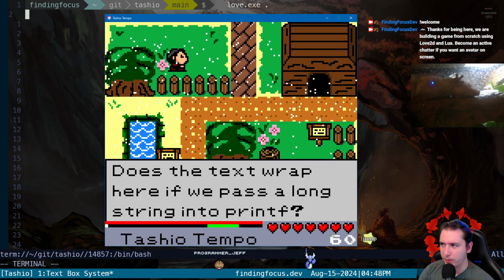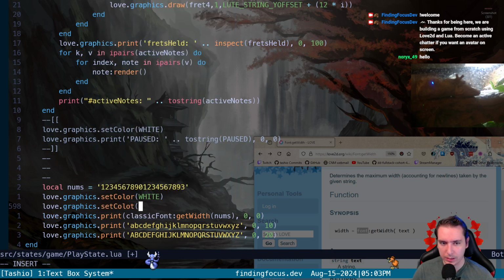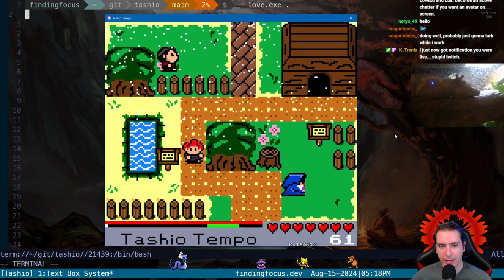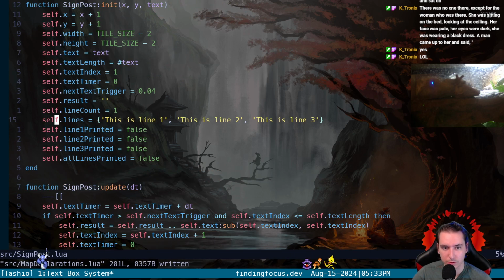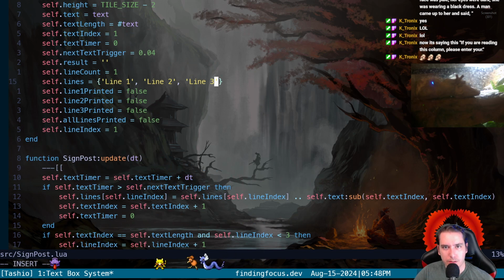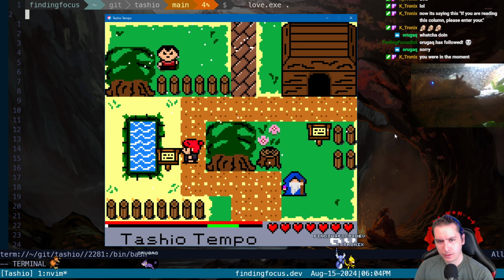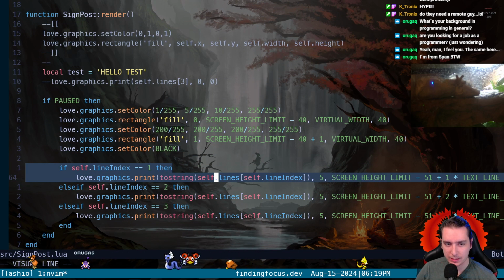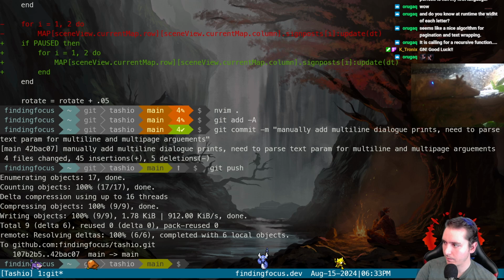Lua Programming Devlog #424: August 15th, 2024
git commit -m "manually add multiline dialogue prints, need to parse text param for multiline and multipage arguments"